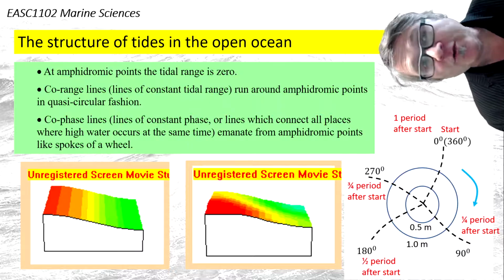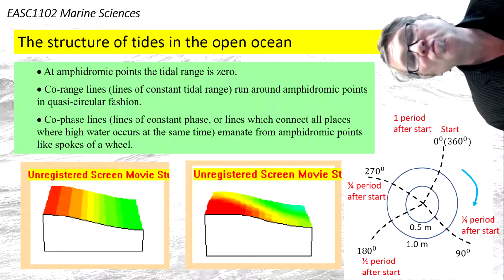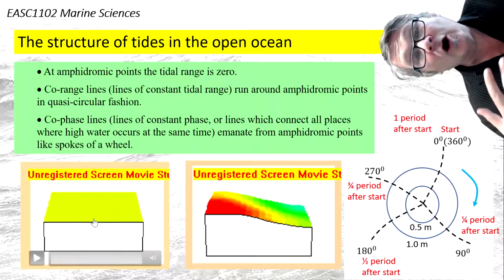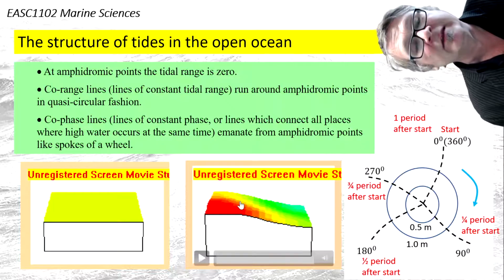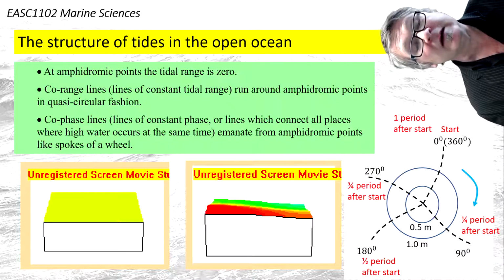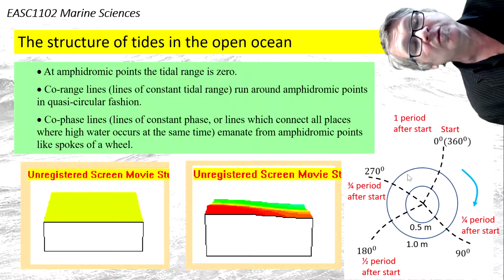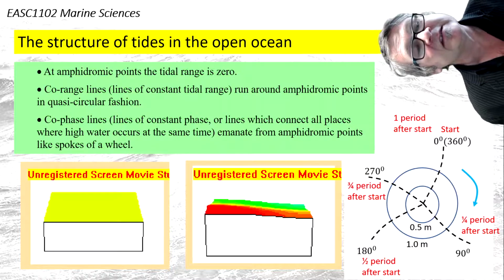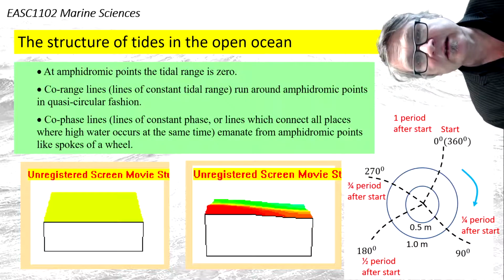Lecture 9-2 Slide 11